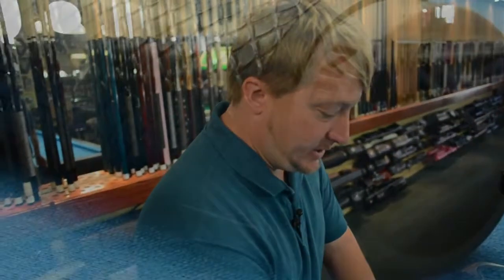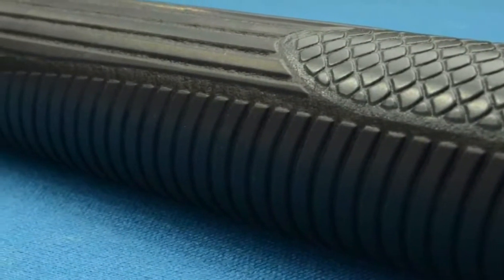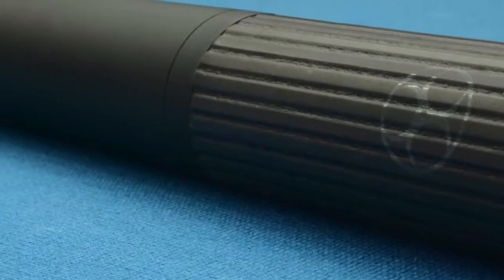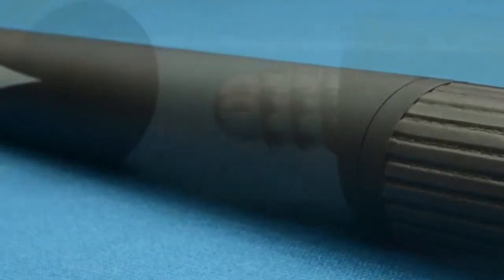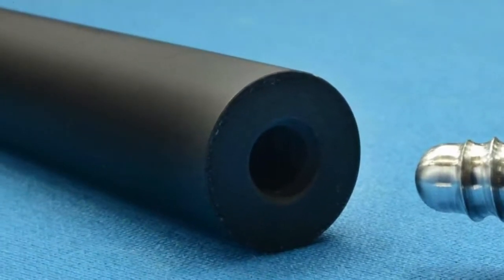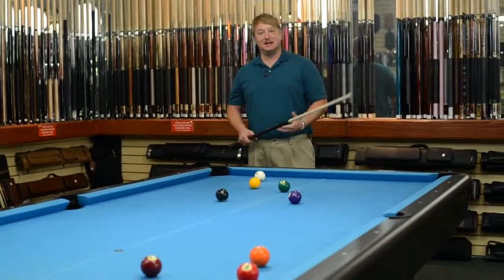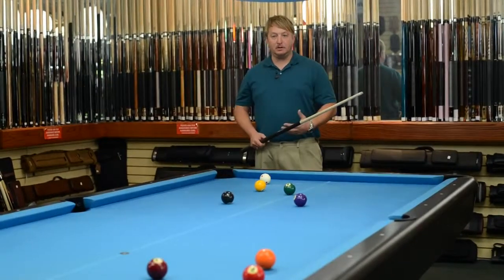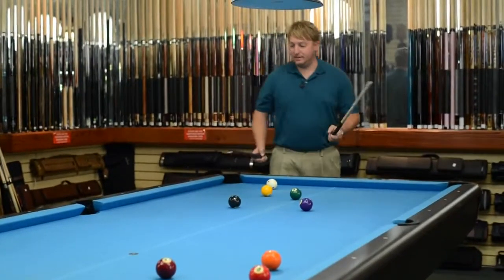Poison VX 2 9 Jump Break Cue